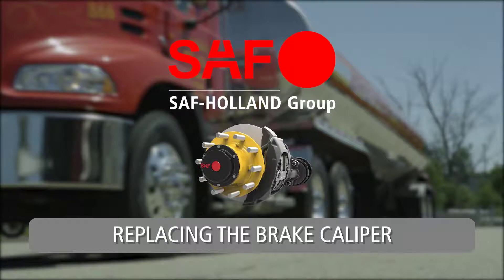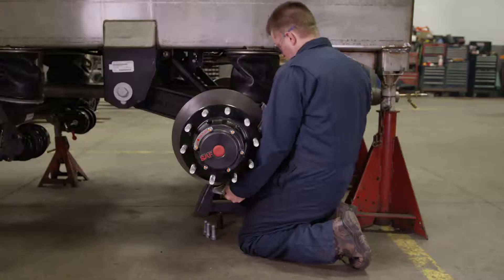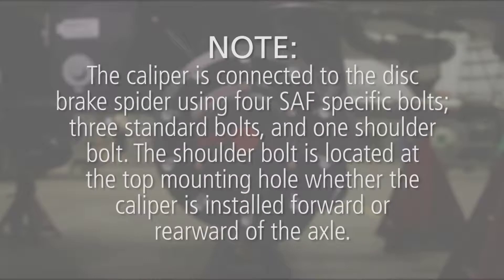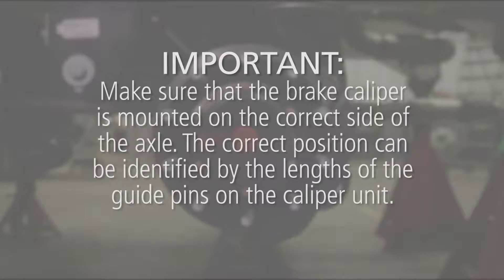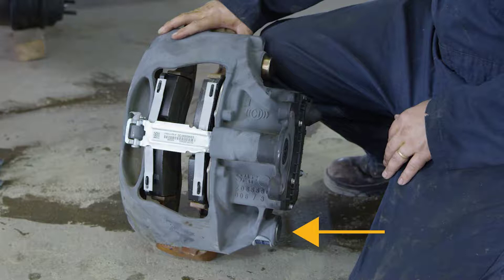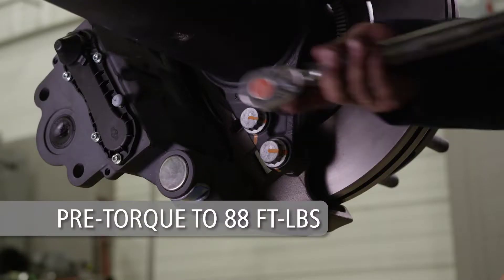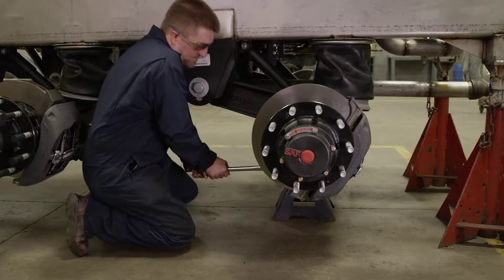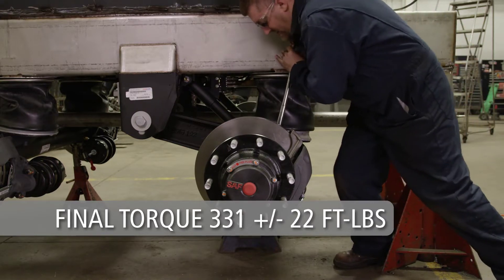SAF P89 Plus™ SERVICE 3 - Air Disc Brake - Replacing the Brake Caliper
SAF P89 Plus™ Air Disk Brake: Service Video 3 of 5:
This video will walk you through the process for replacing the brake caliper of your SAF P89 Plus™ air disc brake system.